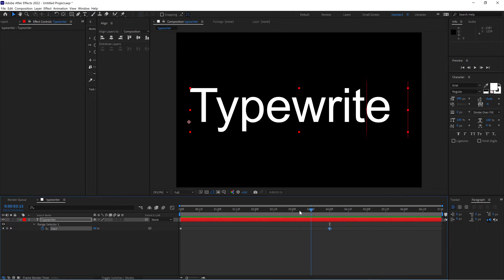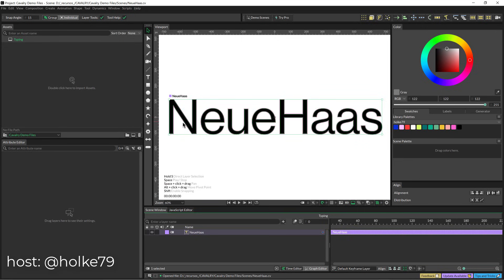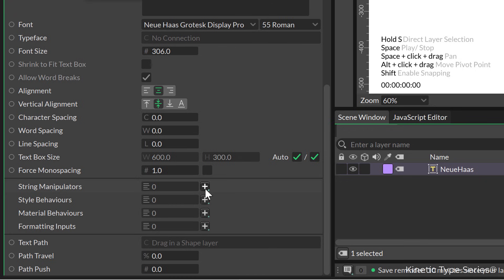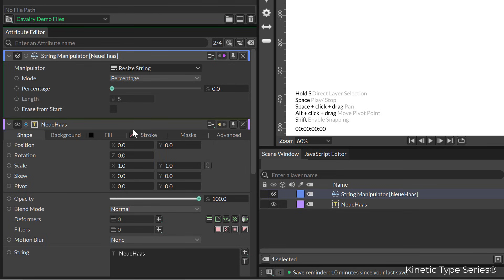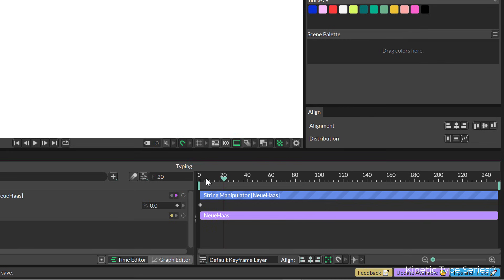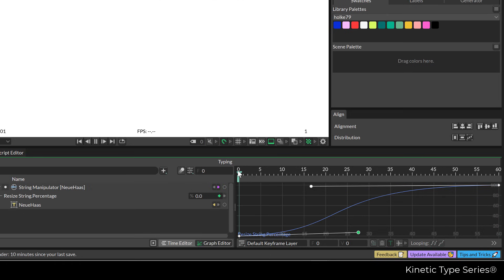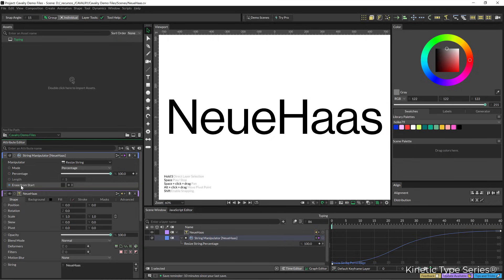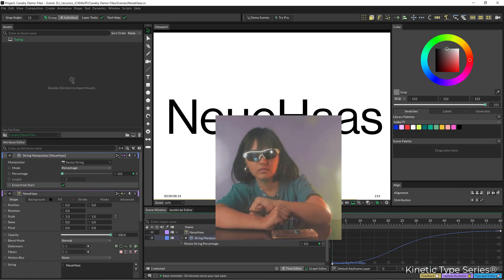KTS® - Typing text - Cavalry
In this tutorial we will play around with Cavalry.

  / holke79